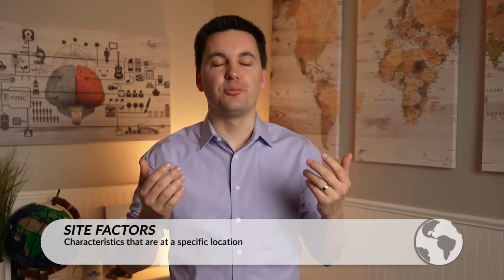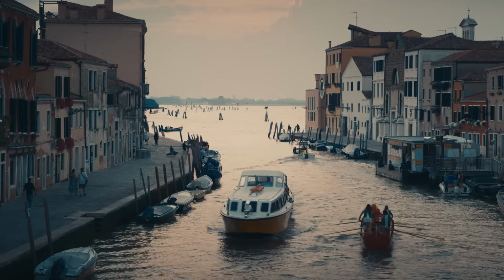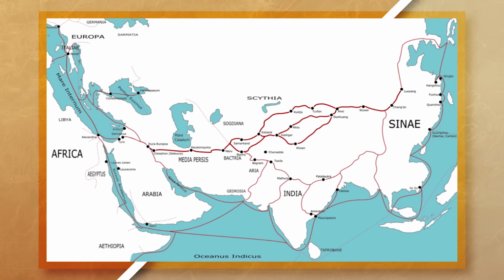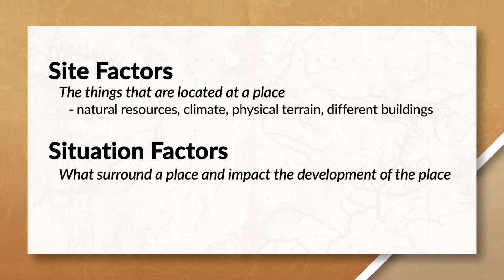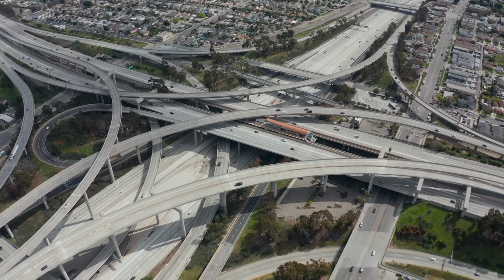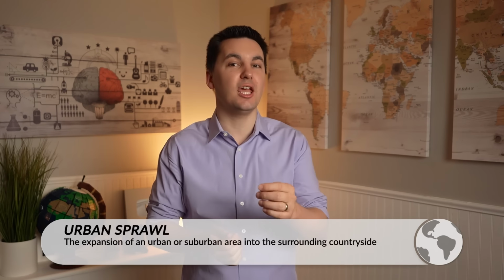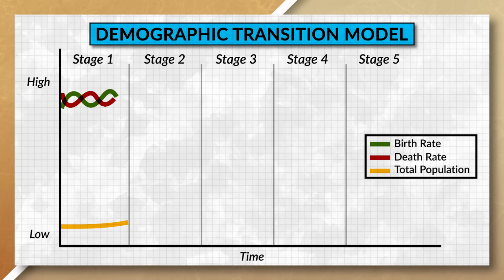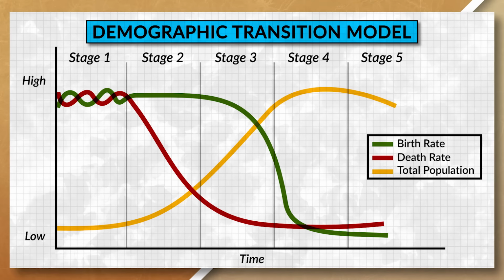The Origin & Influences of Urbanization [AP Human Geography Unit 6 Topic 1]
Join the Mr. Sinn Discord Server for free! You can study with thousands of students around the world who are taking AP Human Geography. The server has a dedicated section just for AP Human Geography & AP Psychology students.  Discord

Quiz answers:
Question 1: B
Question 2: B
Question 3: E
Question 4: D
Question 5: D
Question 6: A

Chapters:
0:00 Introduction
0:10 Site & Situation Factors
0:35 Site Factors, Mesopotamia, & Urban Hearths
1:22 Situation Factors
1:37 Situation Factors, Mesopotamia, & Trade
2:03 Site & Situation Factors
2:45 Changes In Settlements
2:50 Transportation & A Changing Urban Landscape
3:28 Urban Sprawl & Suburbanization
3:59 Urban Policies & Specialization
4:17 Communication & Technology & Spatial Layouts of Settlements
4:36 Impact of Working From Home
5:33 Economic Development & Urbanization
6:06 Informal Settlements
6:14 Urbanization & Population Growth
6:37 Demographic Transition Model & Urbanization
7:00 Government Policies & Urban Influences
8:18 Globalization & Cities
8:24 Influences On Urban Changes
8:50 A Sense of Place & Unique Cultural Landscape
9:17 Practice Quiz